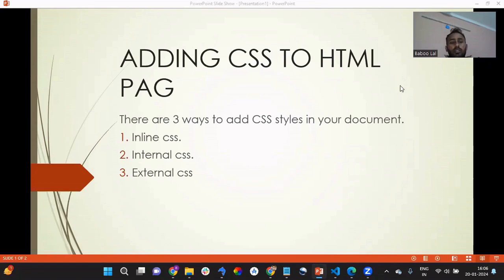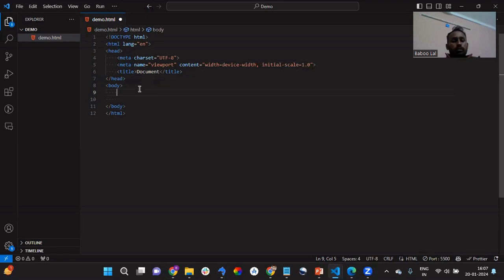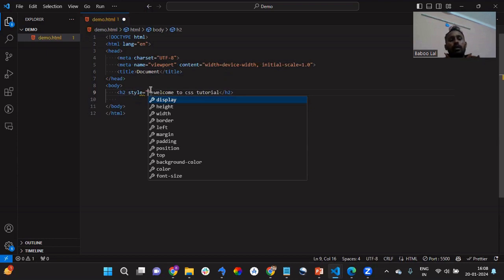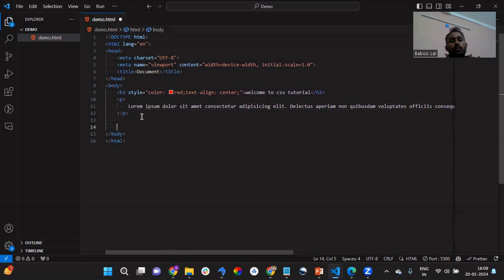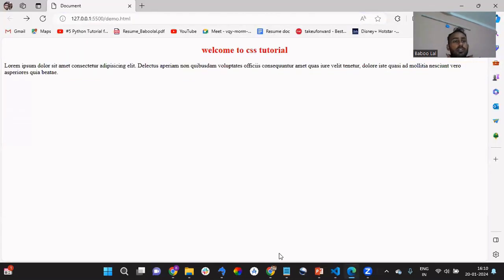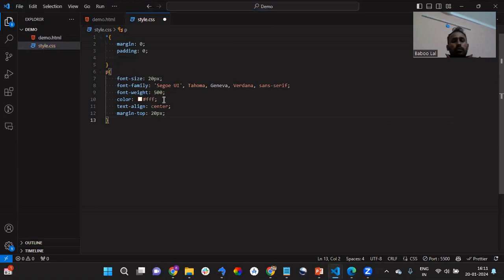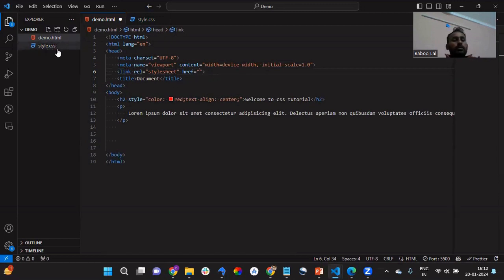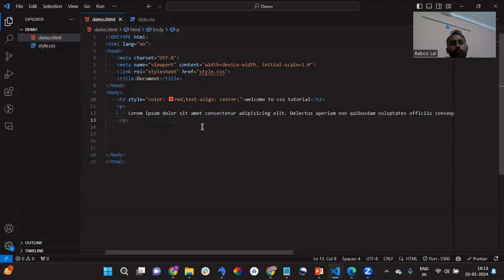#02 Adding css to html page || types of css || three ways to use css in html || css for beginner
1. Adding css to html page.

You can follow me on:
Offcampus Drive( Placement & Internships only)